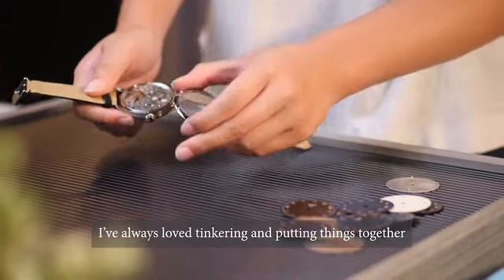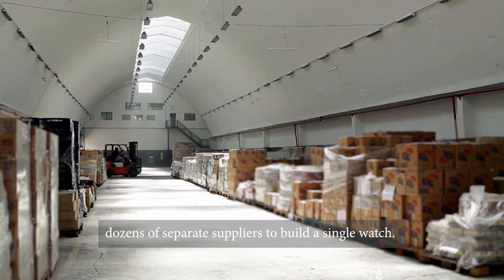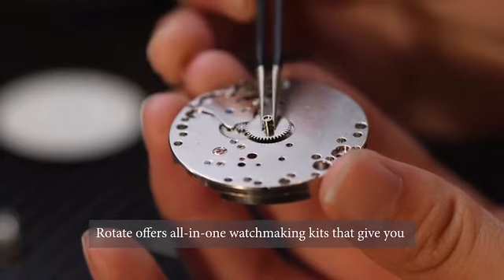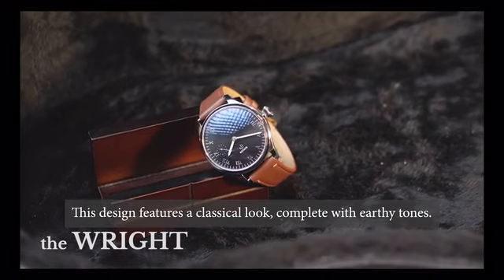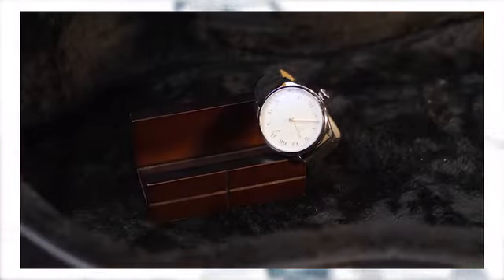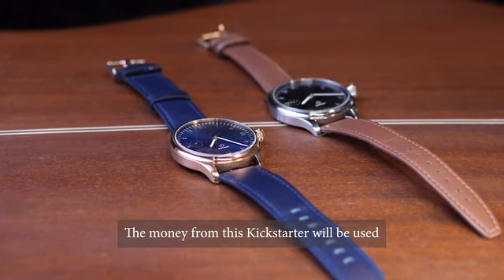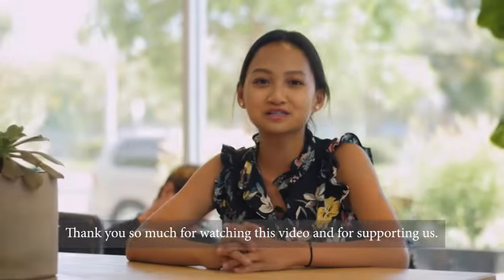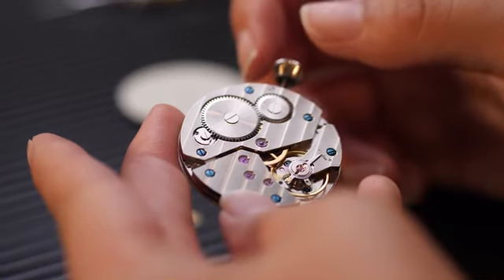ROTATE: Build Your Own Mechanical Watch